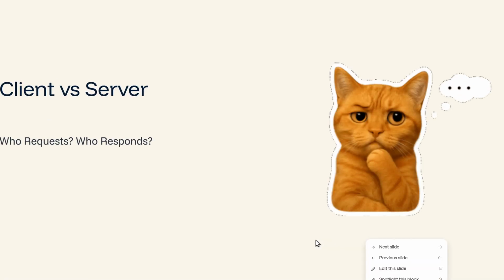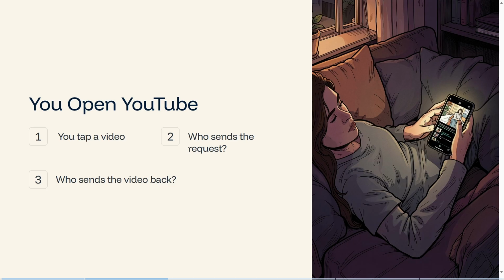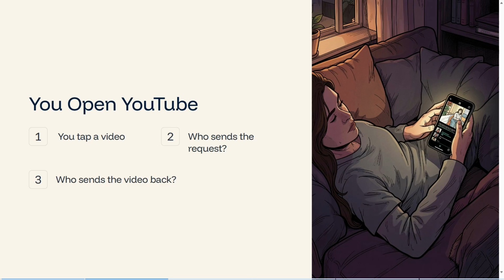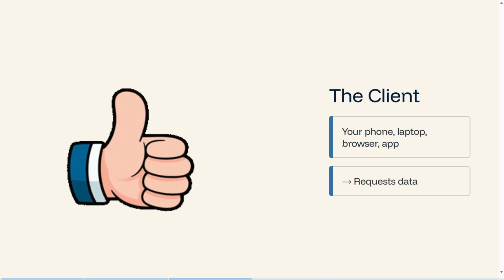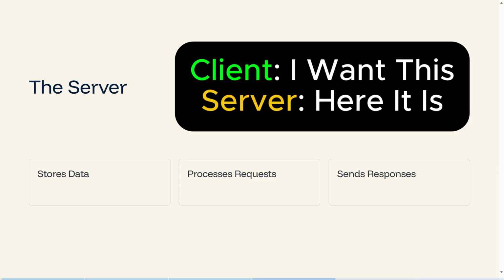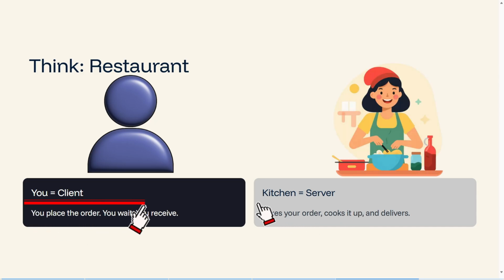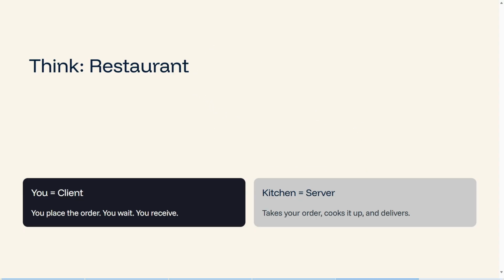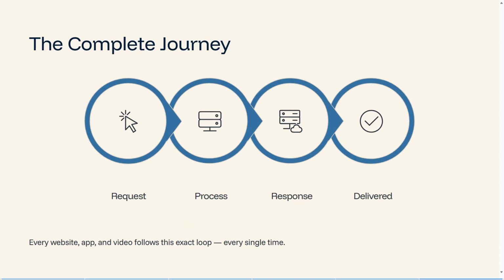Client vs Server Explained 🌐 | Who Requests & Who Responds?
When you open YouTube or a website, who sends the request—and who sends the response?

In this beginner-friendly video, you'll learn client vs server, how requests and responses work, and how your device communicates with a server using a simple restaurant example.

💬 Quick question: When you order something online, are you the client or the server? 👇

📌 Next Video: HTTP vs HTTPS Explained 🔐